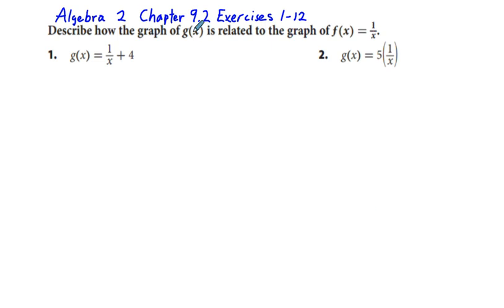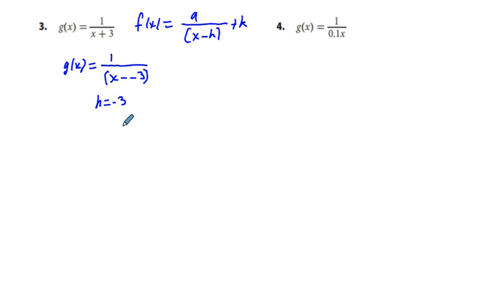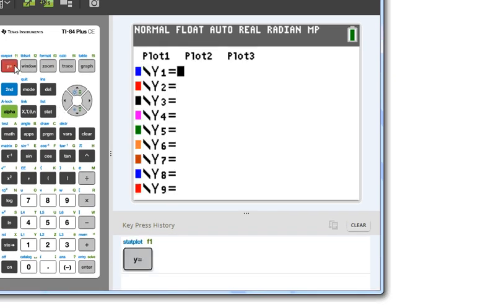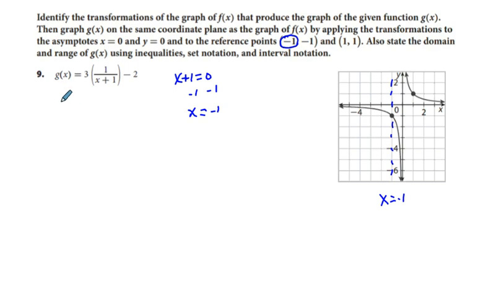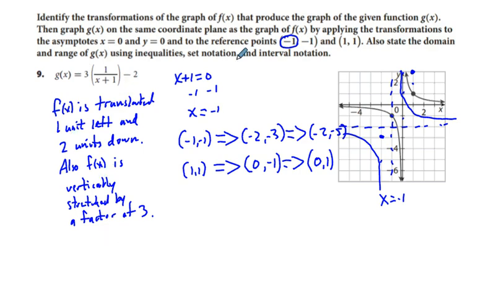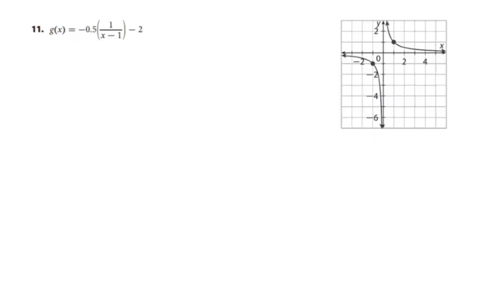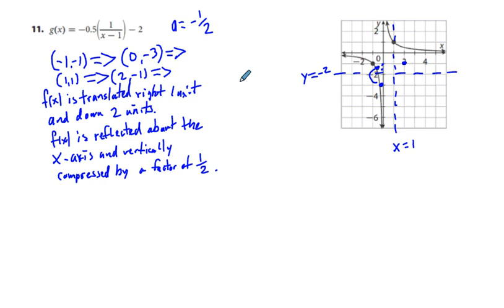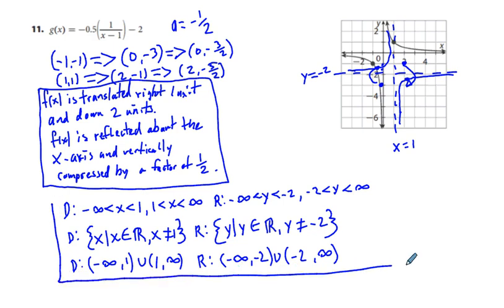Algebra 2 Chapter 9.2 Exercises 1-12 Graphing and Transforming Simple Rational Functions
This lesson works out sample problems on graphing and transforming rational functions.  There are horizontal and vertical translations, reflections about the x-axis, and vertical stretches and compressions.